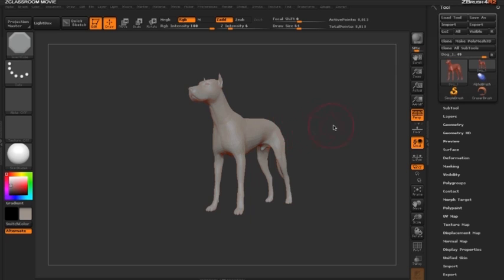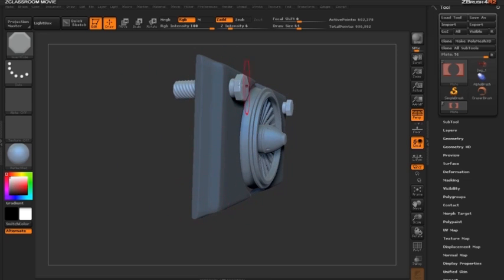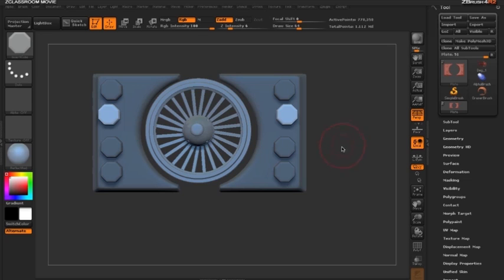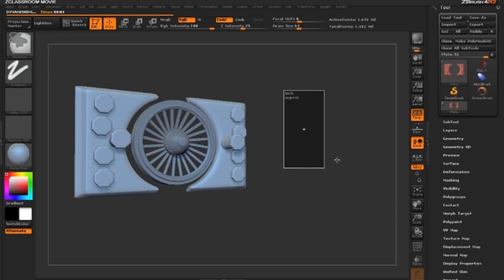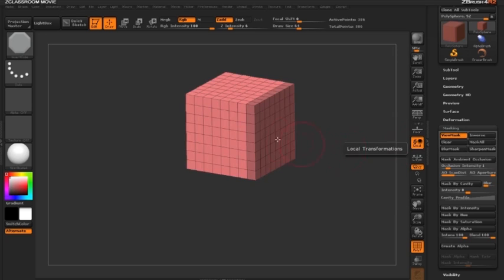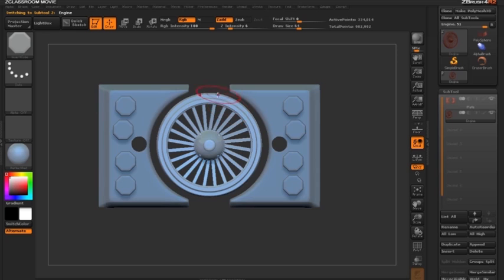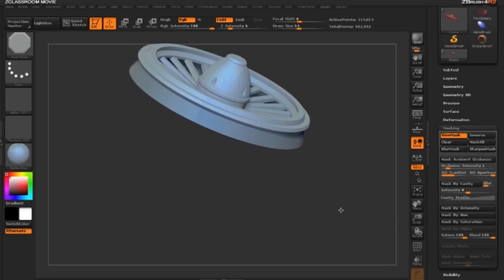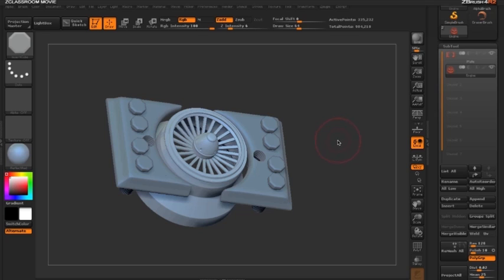11_Duplicate and Extrude.avi